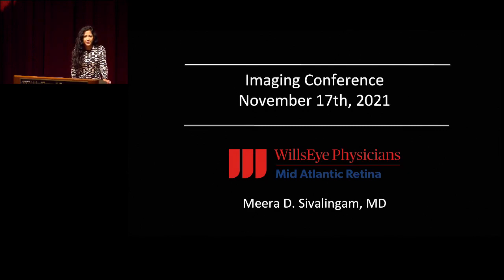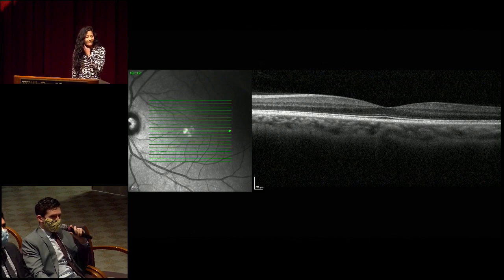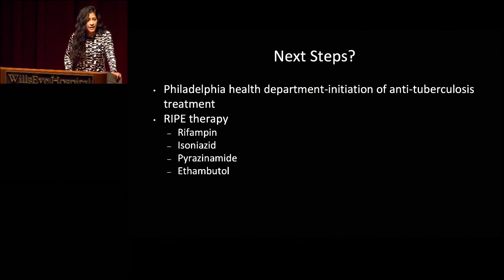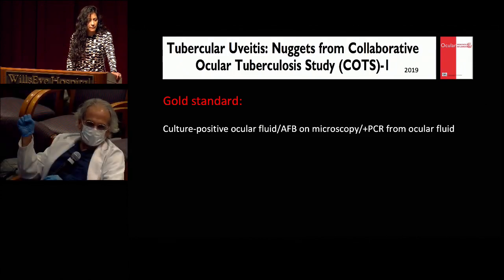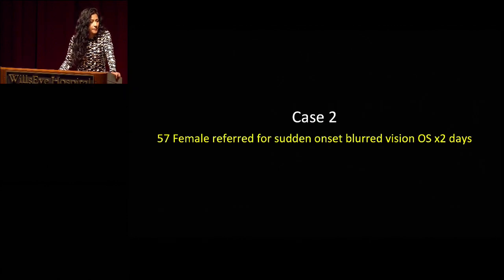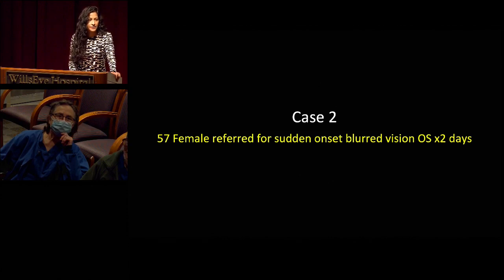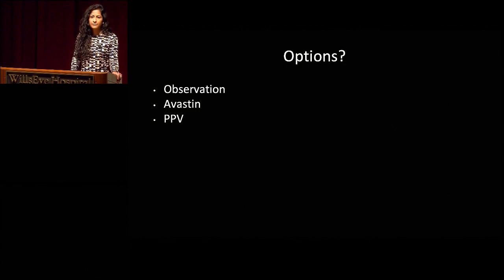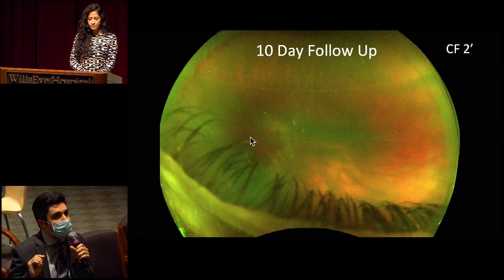Retina Imaging - November 17, 2021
Presenter: Meera Sivalingam, MD